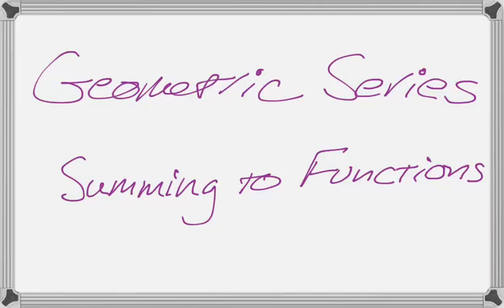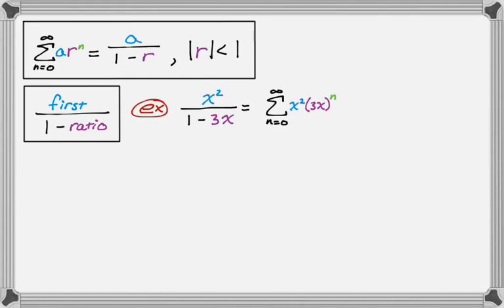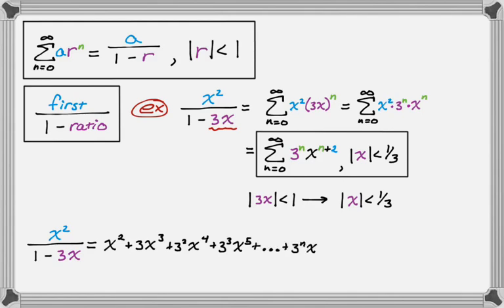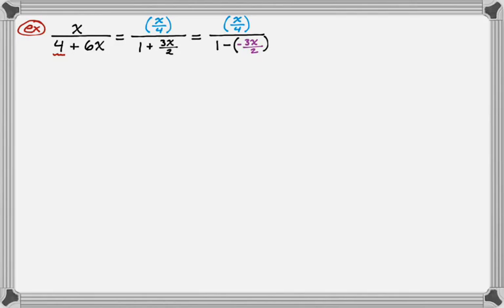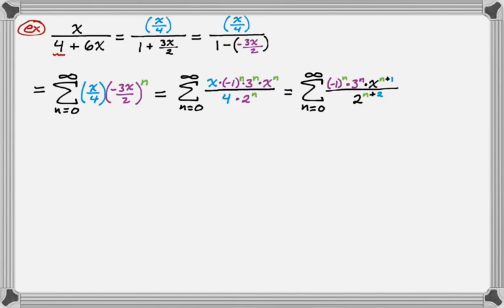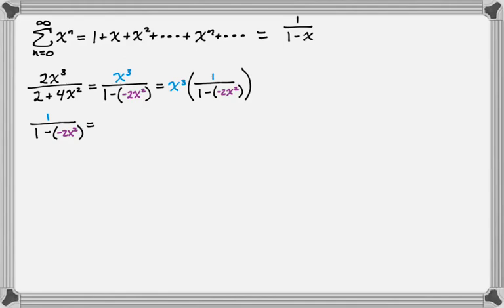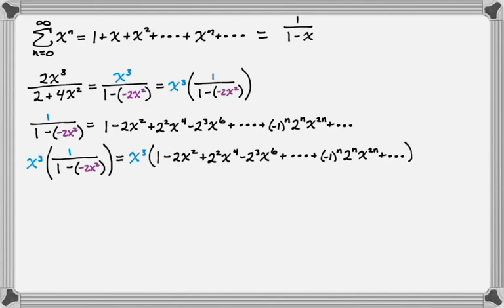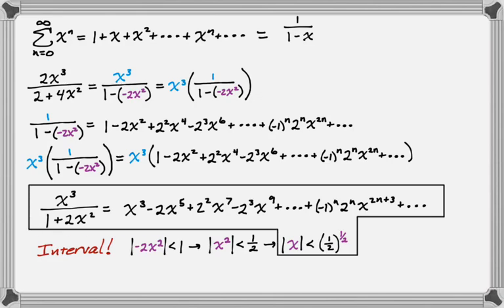Geometric Series Summing to Functions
In this video we look at some functions and write geometric series for them.  You have to worry about manipulating the function into a form you can use and then also worry about the interval of convergence (which is pretty much the domain).  We do a couple of examples of going from a function to a summation and then one going from a function to a geometric series that we find term by term.